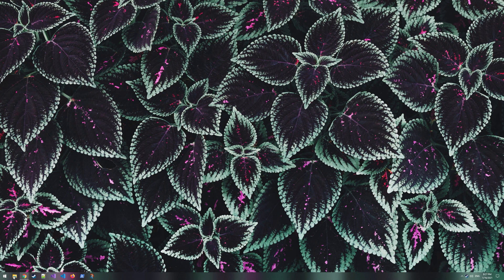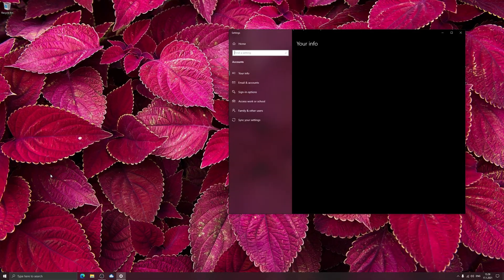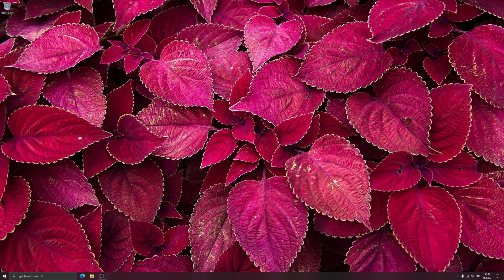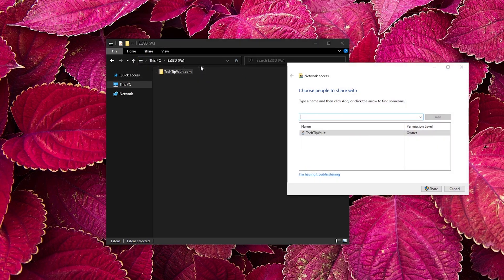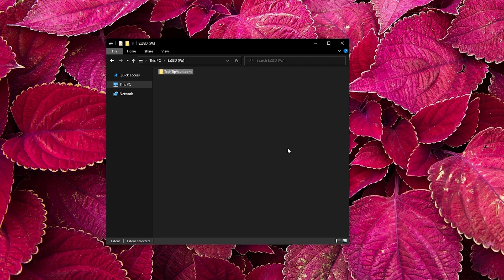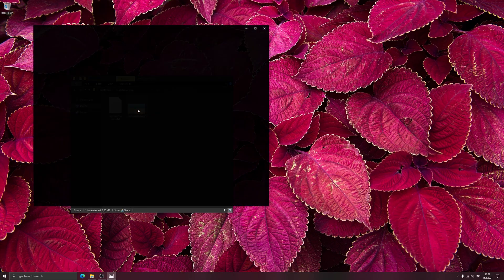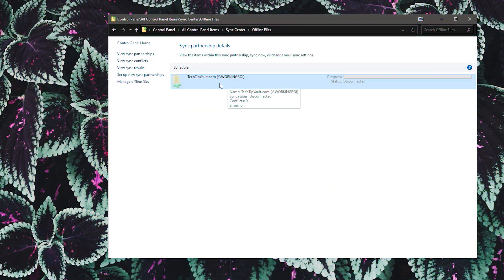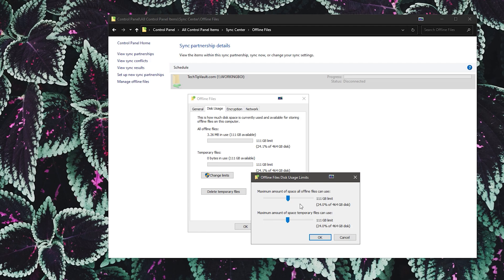How to Share Folders over Local Network on Windows 10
This is a quick guide showing you how to share a file or a folder over your local area network on Windows 10. The video also showcases how to view files offline with Windows Sync Center if you don't have an always online host machine.

You will also find out how to access your shared folder easily through the taskbar with a useful shortcut trick.

In this video, one system is connected via an Ethernet cable and the other over Wi-Fi to the same router/network.

Timestamps:
0:00 | Intro
0:25 | Accessing a system in the Network
1:52 | Setting sharing settings for a folder/file
3:39 | Sync folder for offline access
4:31 | Difference between synced and non-synced folders
4:53 | Check disk usage of a synced folder
5:50 | Pinning the shared folder to Quick Access
6:25 | Creating a custom shortcut and pin it to taskbar
7:12 | Changing the shortcut icon
8:18 | Why making the shortcut is important
8:43 | View all files and folders you've shared

You can find more guides similar to this one on our

Songs:
Dusty Decks - Golden Crates
SINY - Detroit